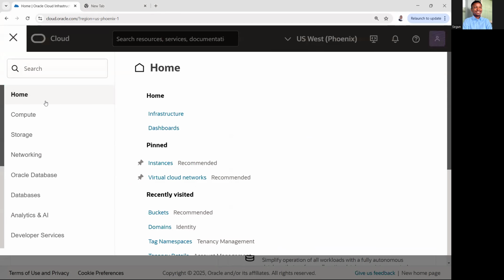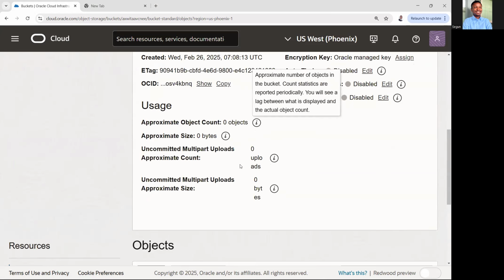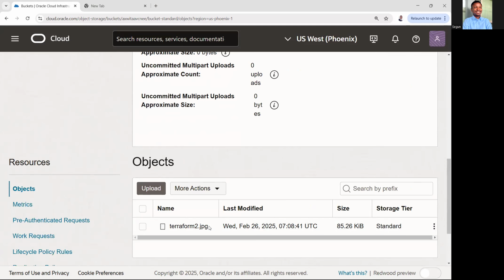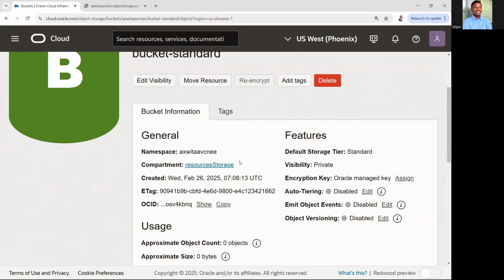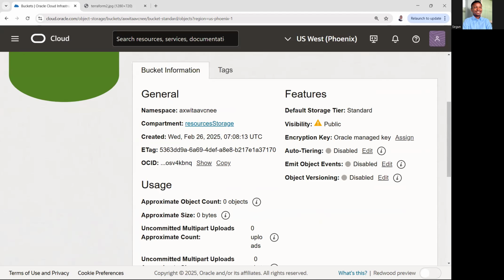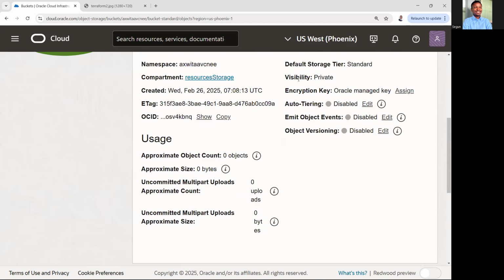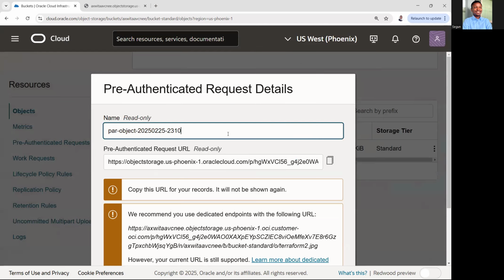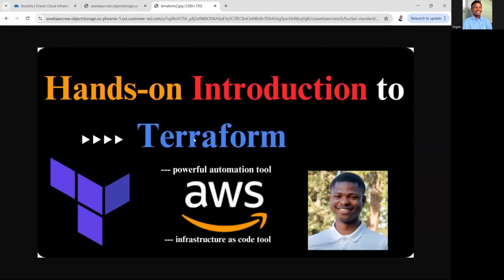Create Storage Bucket - Standard Tier || Upload an image (object) in Oracle (OCI)